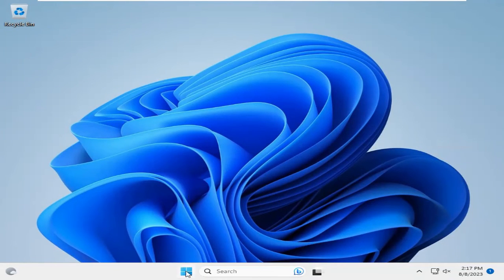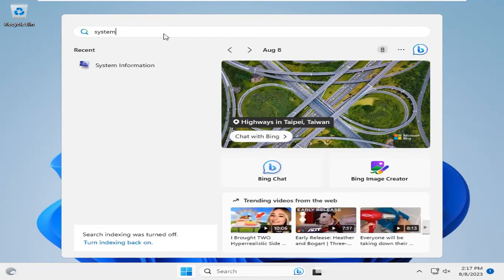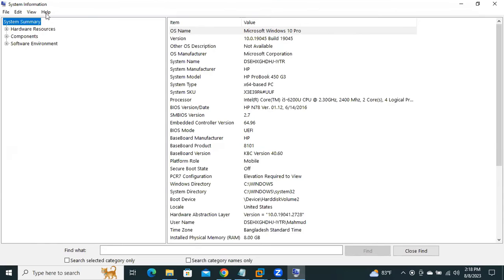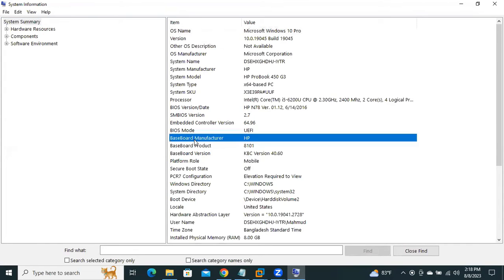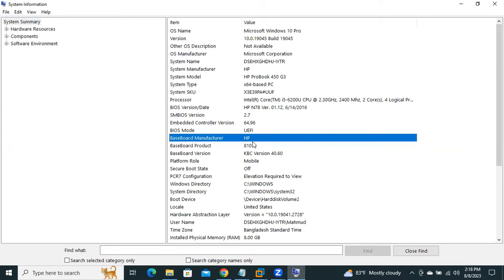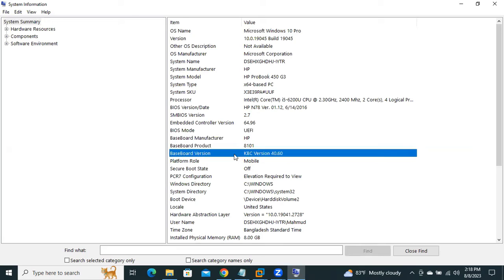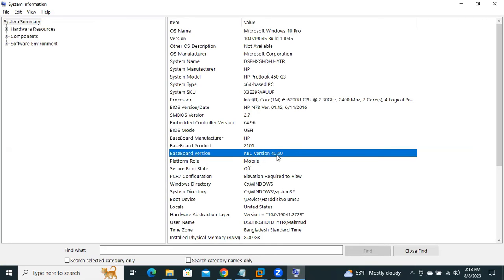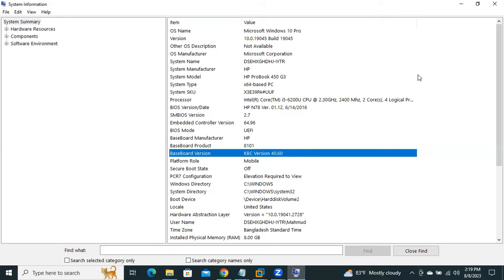How to Check Motherboard Model in Windows 11 | Quick & Easy Guide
Greetings, tech enthusiasts! 🖥️ Are you curious about your motherboard model in Windows 11? Look no further! In this tutorial, we'll walk you through the steps to effortlessly find your motherboard model. Knowing this information is essential for hardware upgrades, troubleshooting, and driver compatibility. Join us as we guide you through the process.

🔍 What You'll Learn:

How to quickly locate your motherboard model in Windows 11.
The importance of identifying your motherboard for hardware and driver compatibility.
A step-by-step demonstration to find your motherboard model.
📋 Step-by-Step Process:

Accessing the System Information tool.
Navigating to the "System Summary" section.
Identifying the Baseboard Manufacturer and Product entries.
Utilizing the information for various purposes.
🕒 Time Stamps:
00:00 - Introduction
00:45 - Opening System Information
01:15 - Locating System Summary
02:00 - Finding Motherboard Model
02:45 - Practical Applications
03:30 - Conclusion and Recap

🚀 Why Knowing Your Motherboard Model Matters:

Ensure accurate hardware upgrades and compatibility.
Obtain precise driver updates for your system.
Facilitate troubleshooting and technical support.
Personalize system modifications with confidence.

Thank you for tuning in and being a part of our community! 🙌